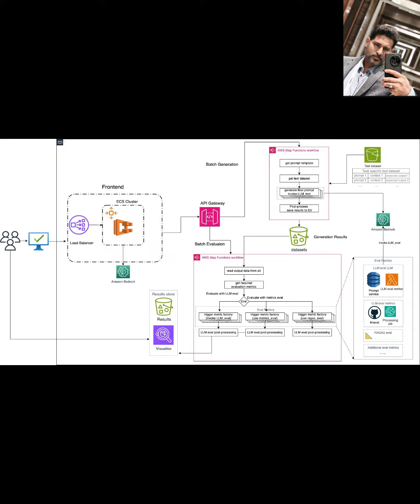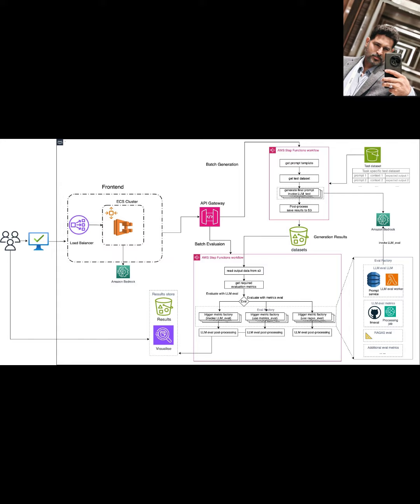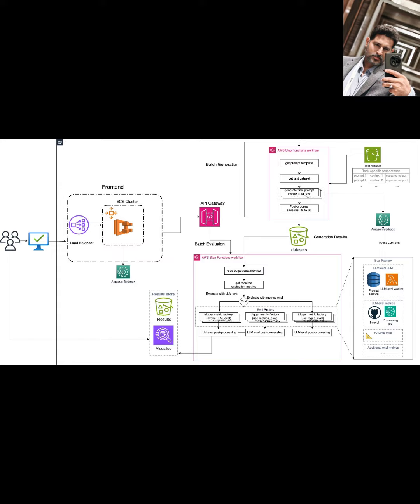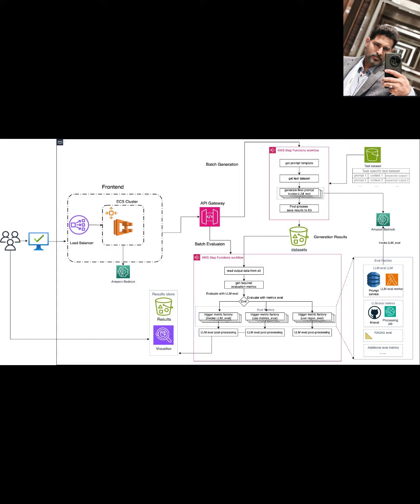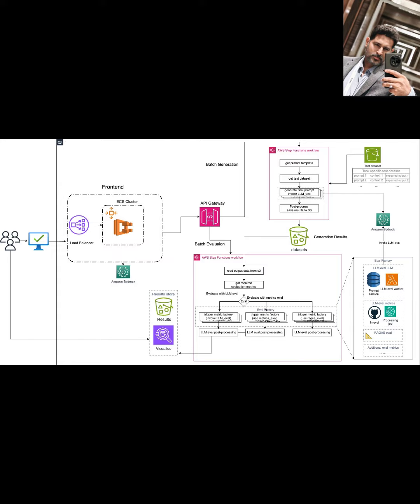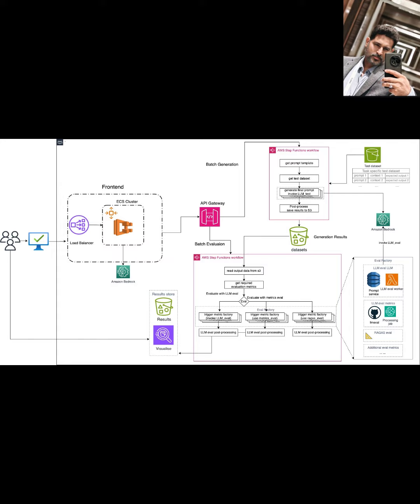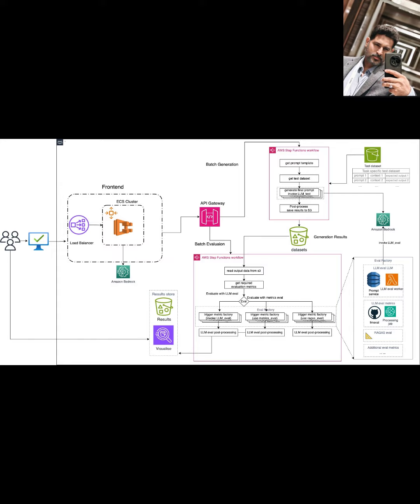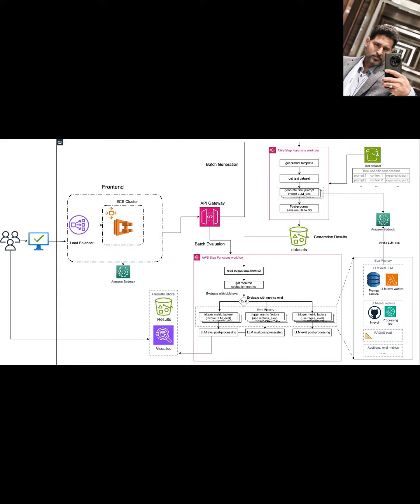AWS Architecture for LLM Generation & Evaluation Explained